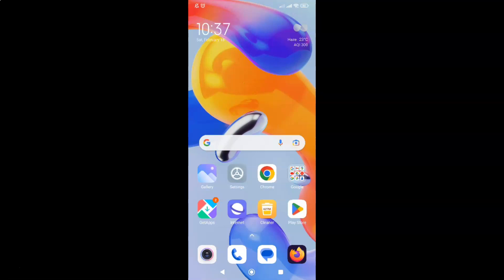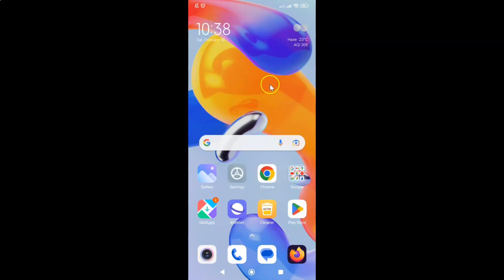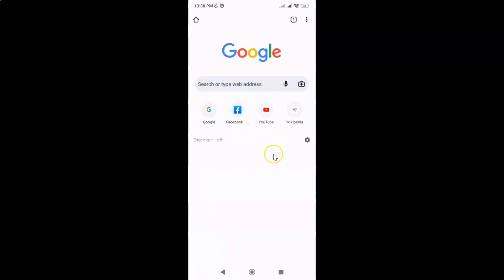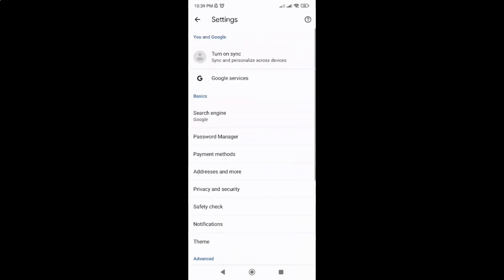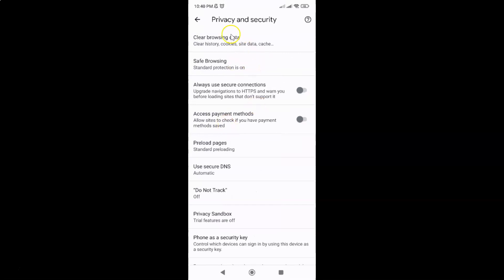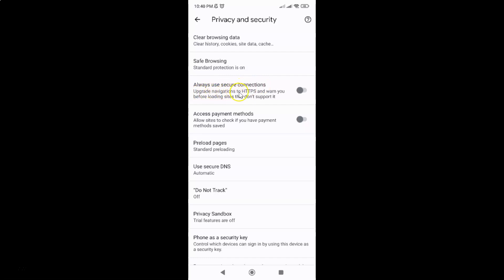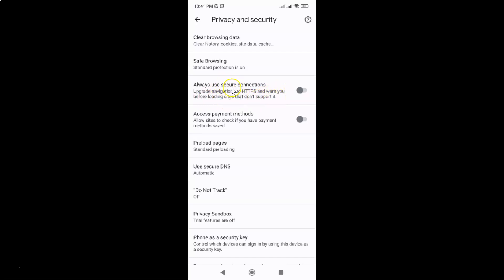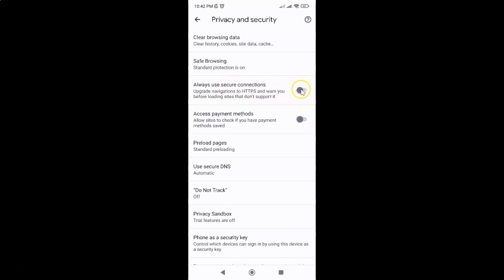How to Enable Always Use Secure Connections in Google Chrome for Android?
Hi guys, In this Video, I will show you "How to Enable Always Use Secure Connections in Google Chrome for Android."